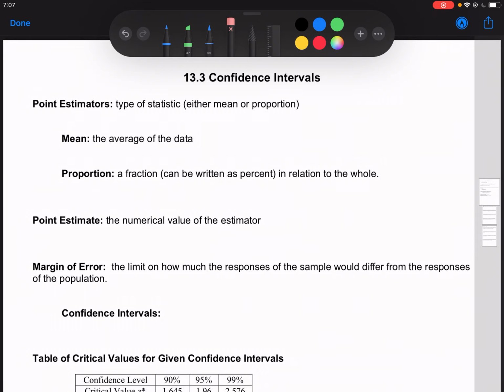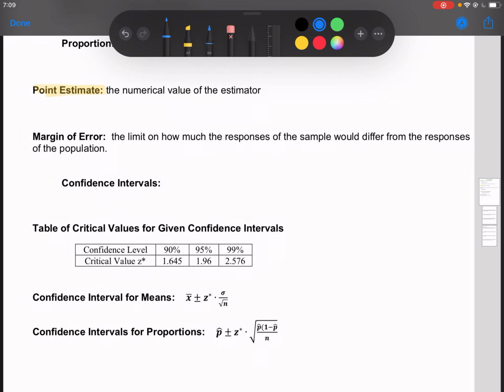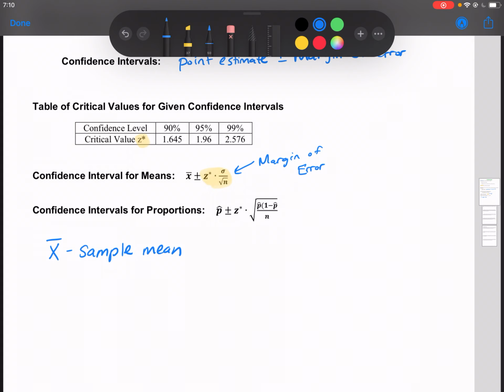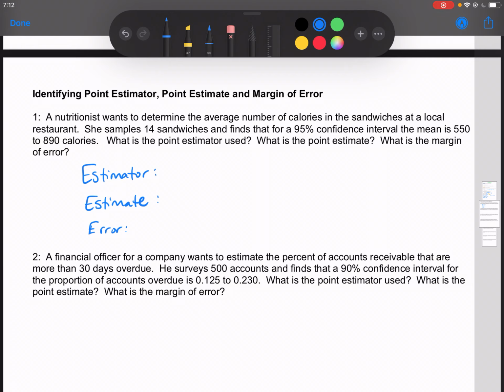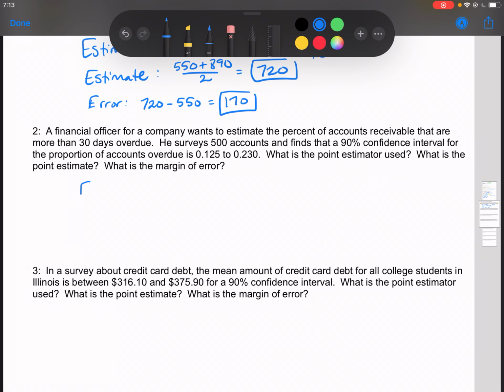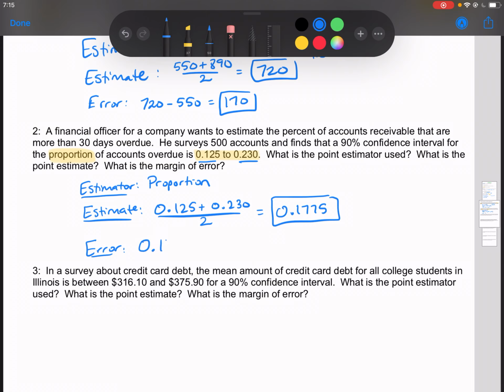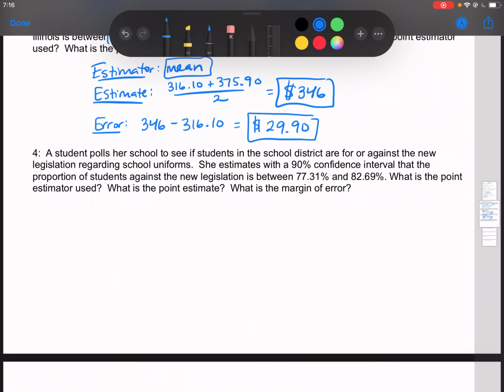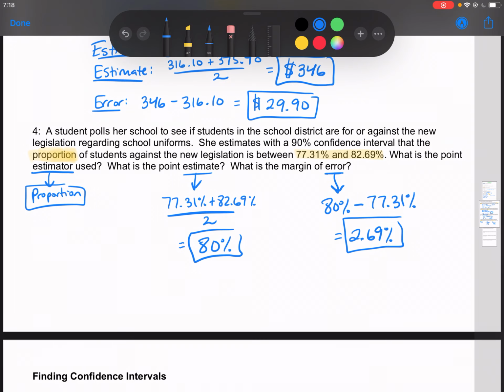M3 - Lesson 13.3a